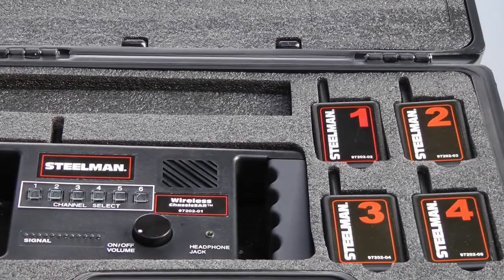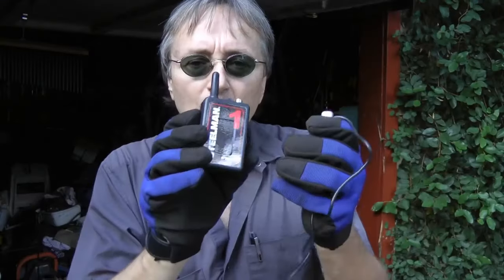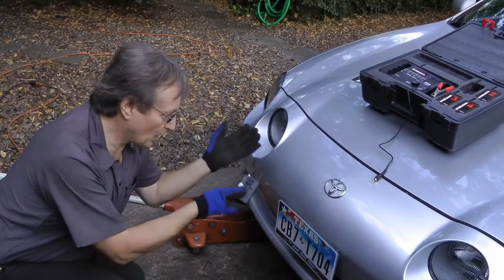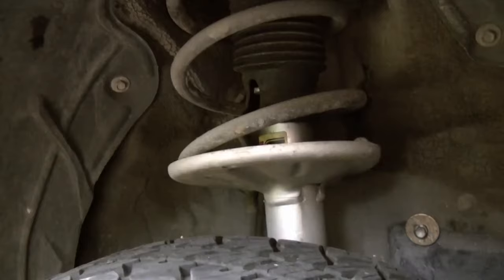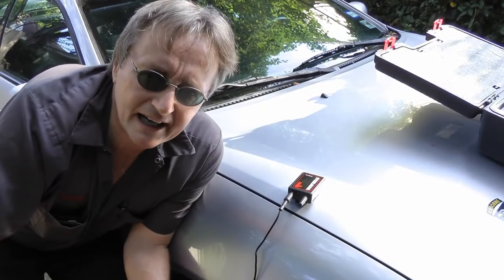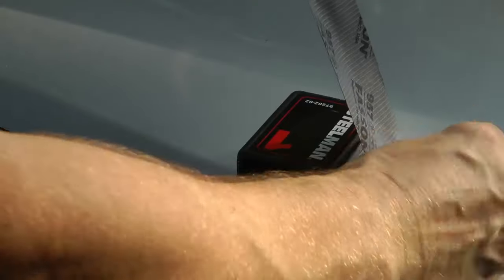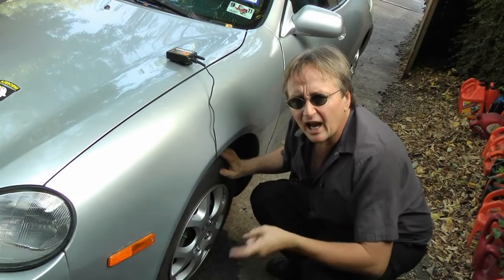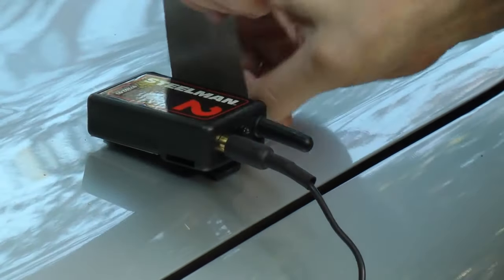Broken stethoscope helps to diagnose the bearings and to determine the noise in the vehicle